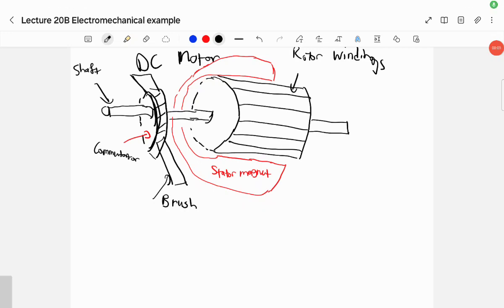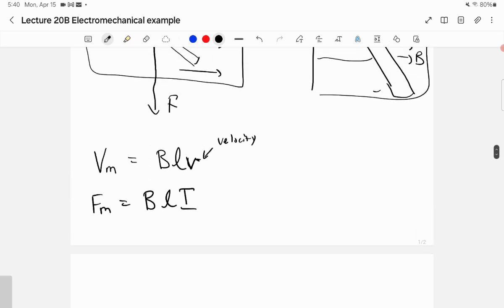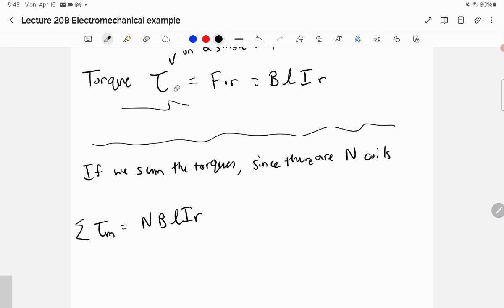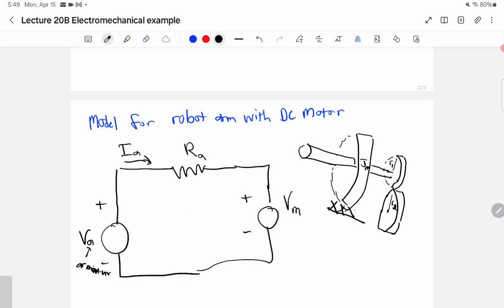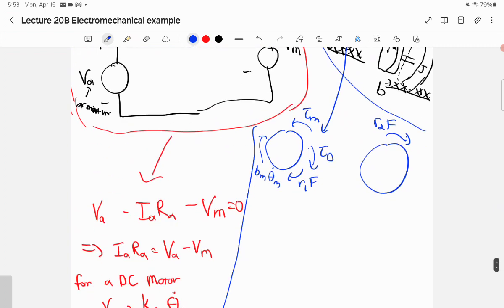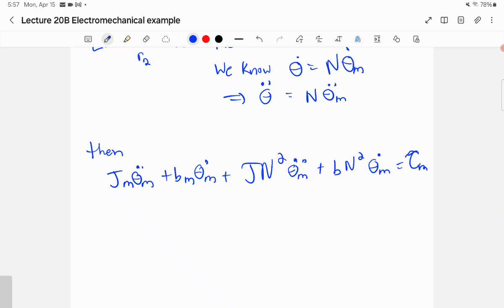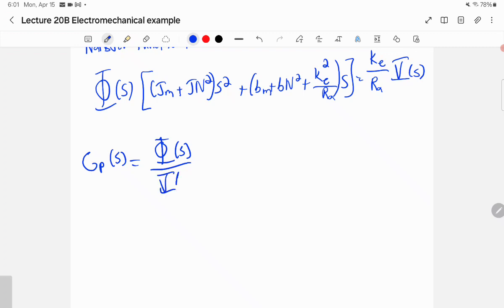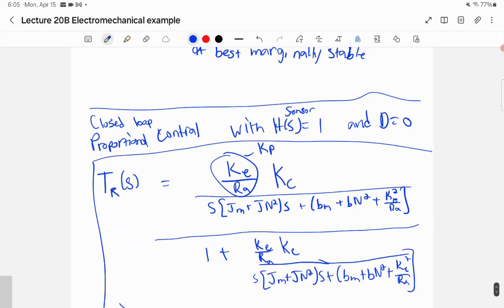EE 324: Lecture 20B Electromechanical example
An electromechanical example with a DC motor and a robot arm.